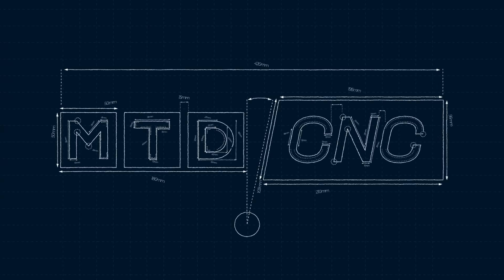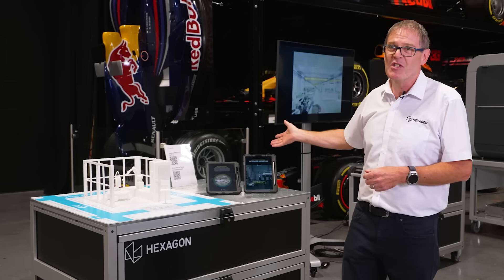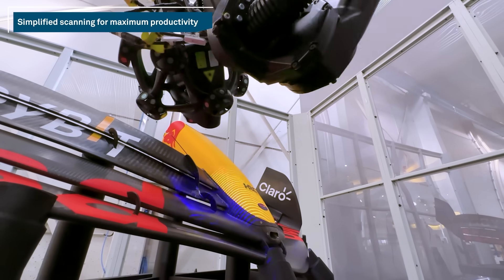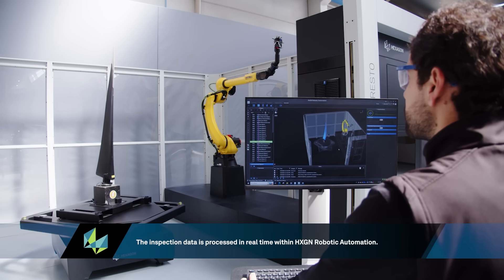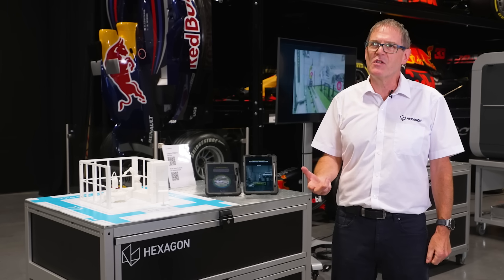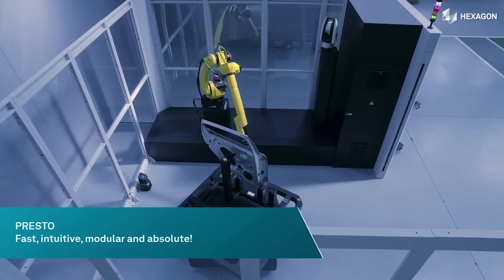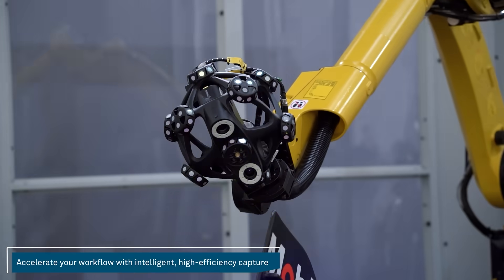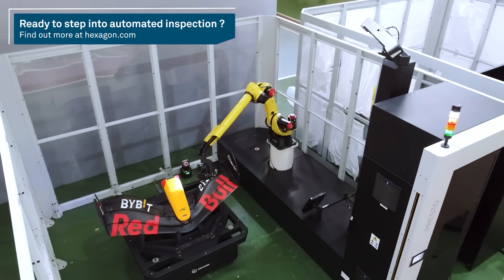Modular, automated inspection at the push of a button? Meet Hexagon's PRESTO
“You don't really need to be a robot programmer or even an expert in measurement strategy.”

Hexagon’s modular measurement cell PRESTO adapts to whatever your factory throws at it. Powered by Hexagon Robotic Automation Software, PRESTO automatically programs itself while creating a digital twin of every part — all safely stored in the cloud.

Tune in with MTDCNC's Rowan Easter-Robinson and Hexagon's Jon Kimber to see how this solution can add serious value to your manufacturing processes. Continuous, hands-off inspection, anyone? Yes please!